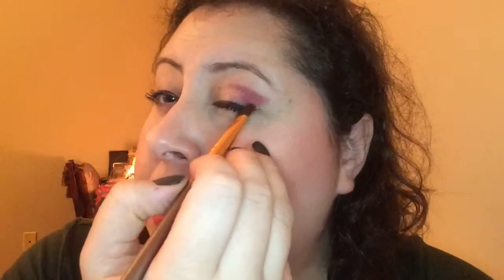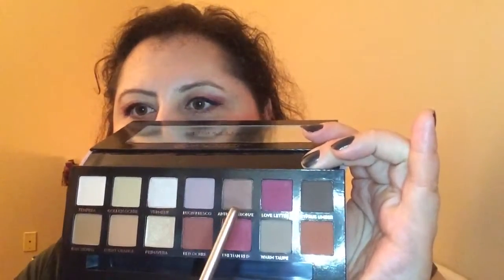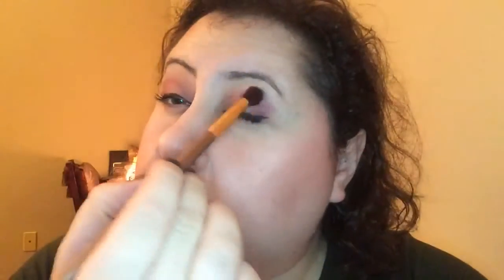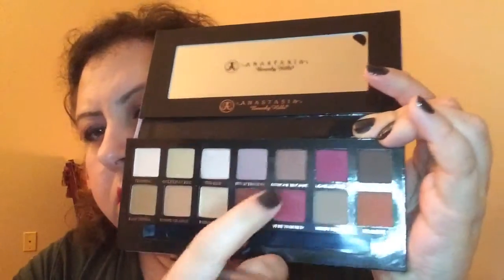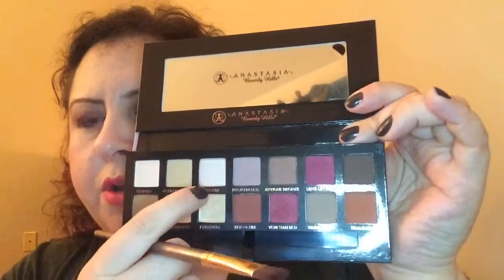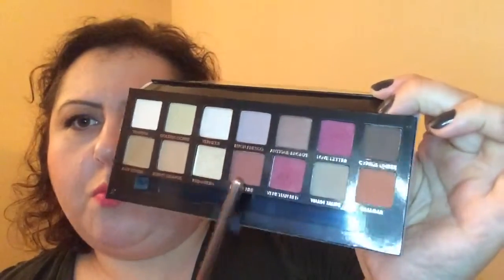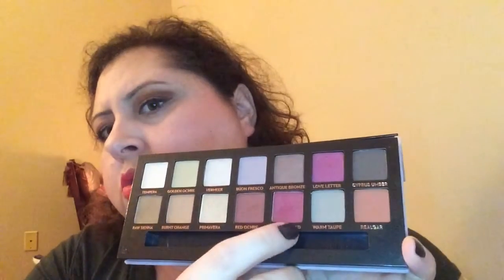Modern Renaissance ABH Tutorial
Two looks using Anastasia Beverly Hill's Modern Renaissance Palette. Enjoy!!